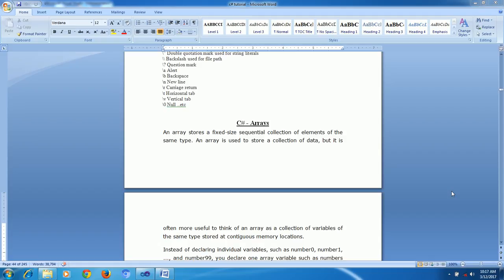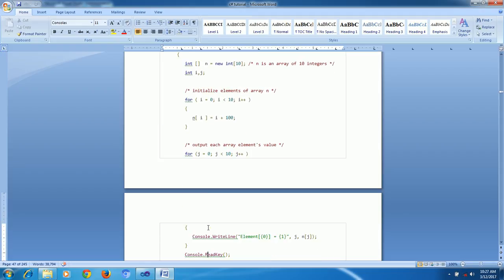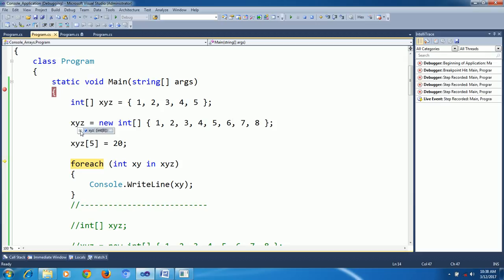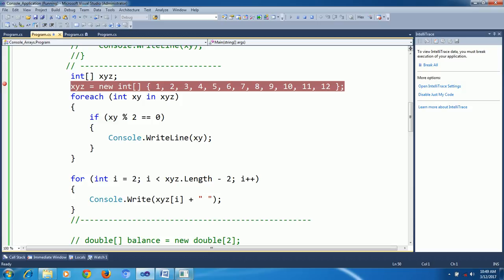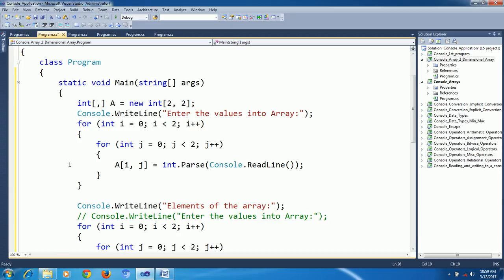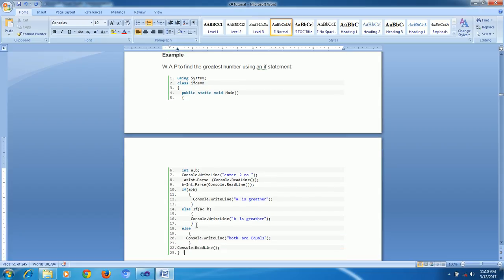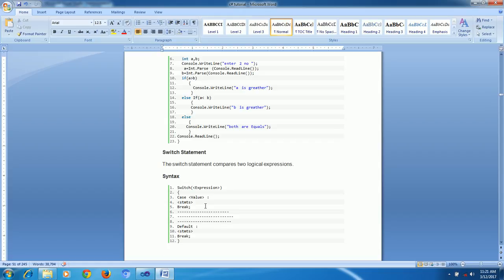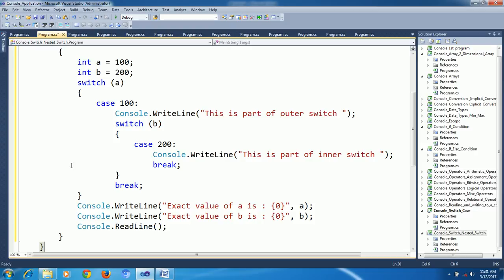C# Video Tutorial Part 4